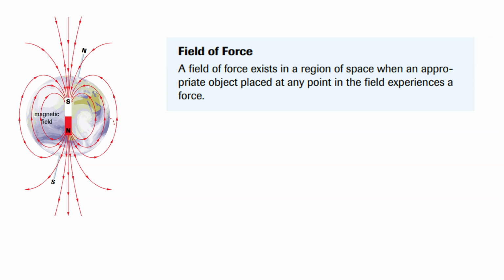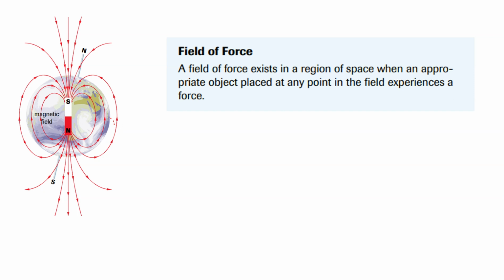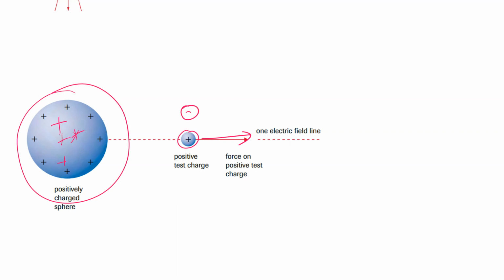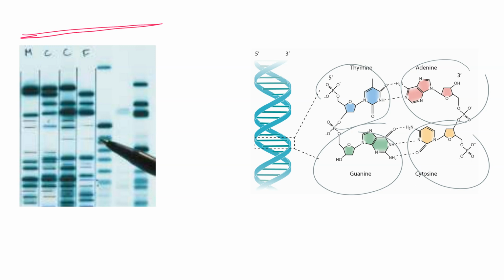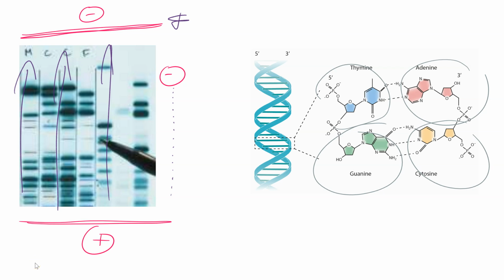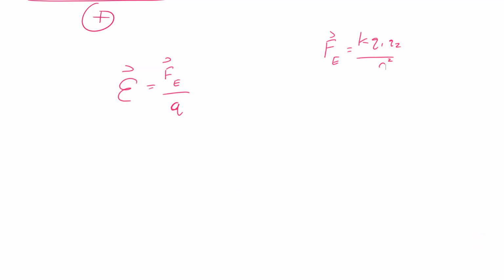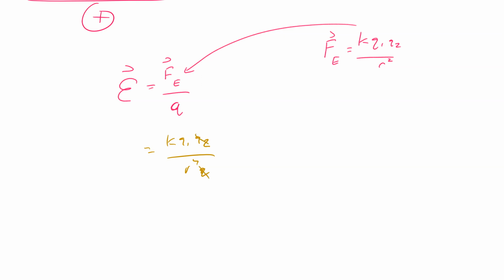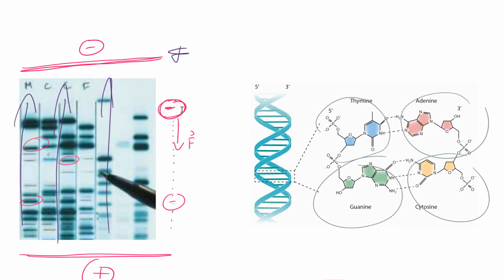Electric Fields - Introduction